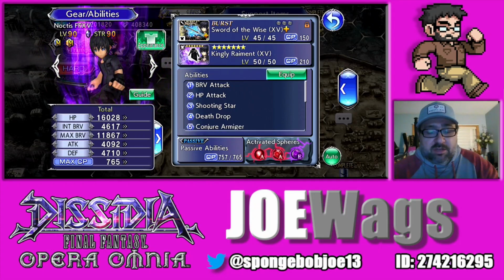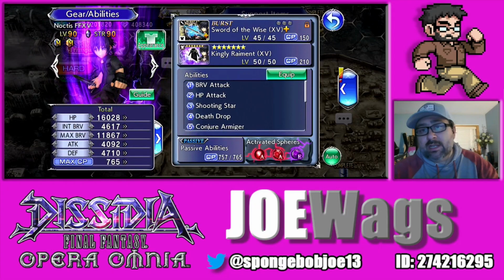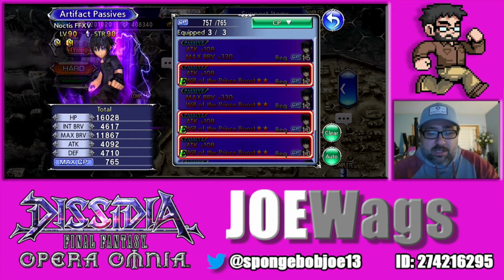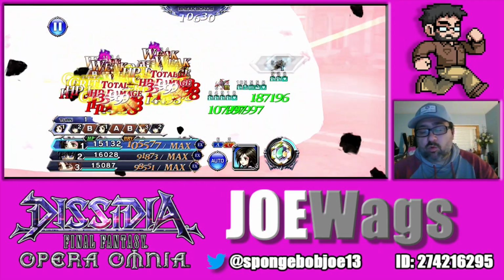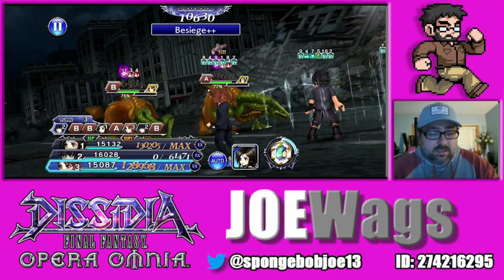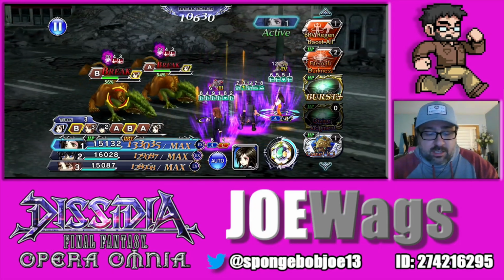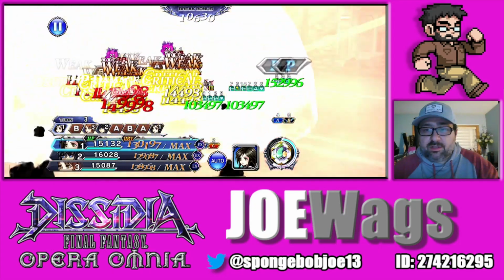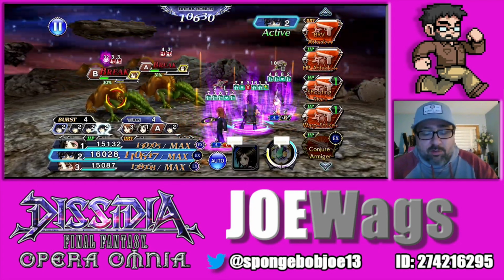DFFOO NOCTIS CHARACTER GUIDE & SHOWCASE! BEST ARTIFACTS & SPHERES! TURN WARPING EXPLAINED!!!